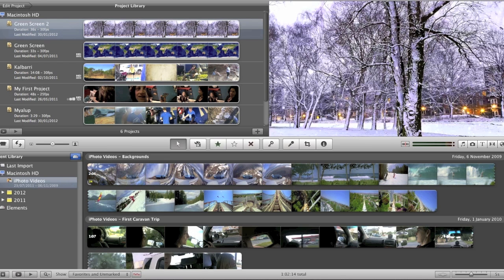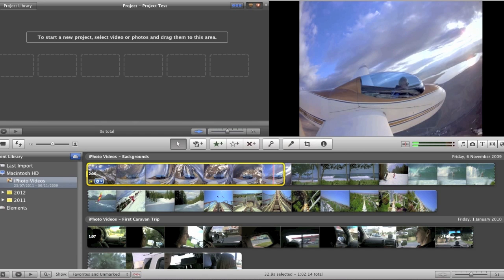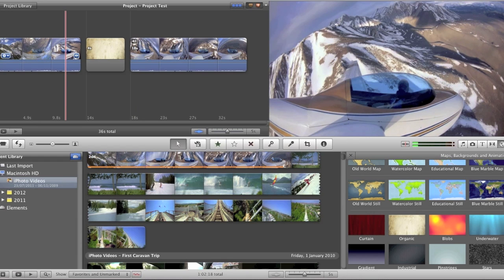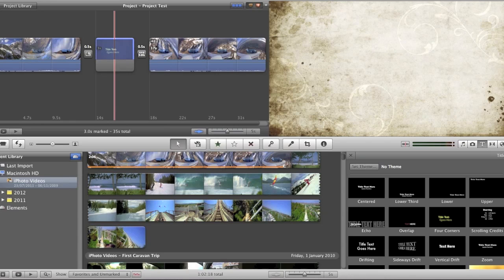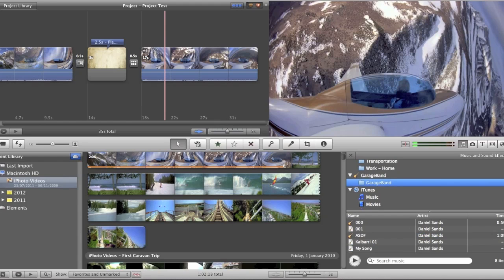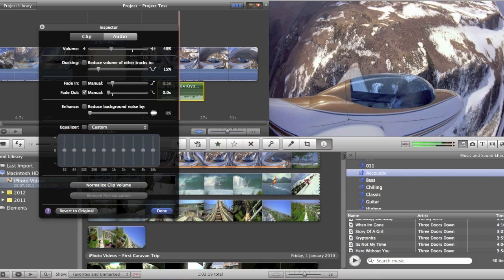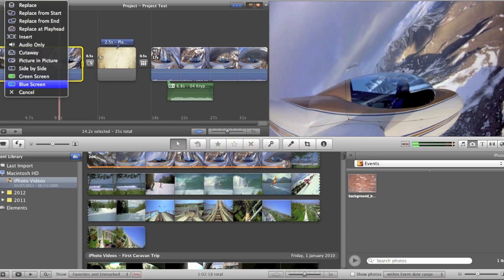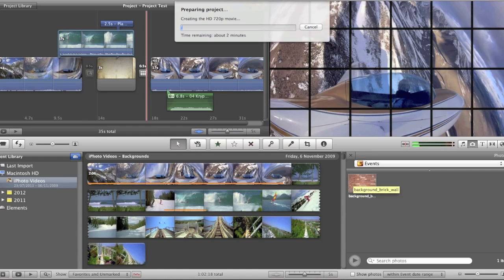iMovie Video Editing Software Review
Apple's free iMovie Video Editing Software Review:

I tried to cover as much detail as i could in a short amount of time, if i have not mentioned something its not that the software does not offer it, only that i did not have enough time to cover it in this "Basic" tutorial.

Any thoughts or whatnot to be left in the comment section below, thats what its for :)